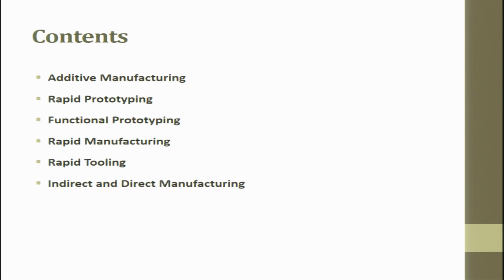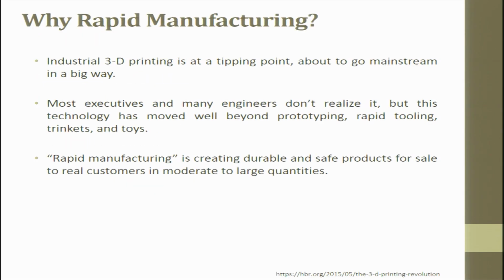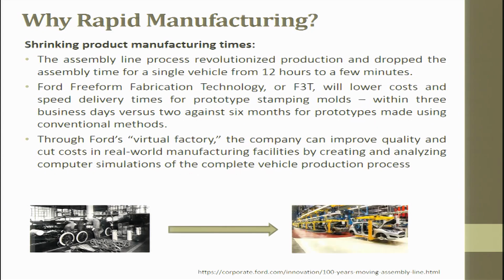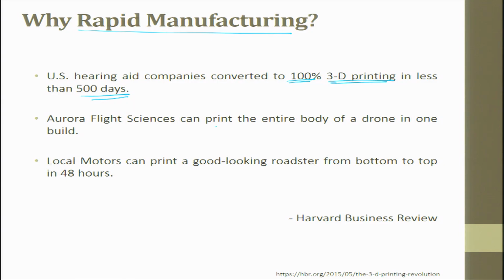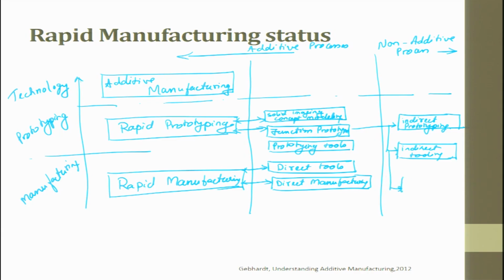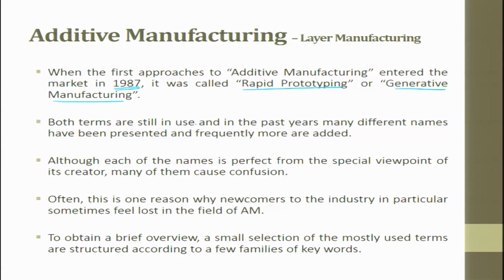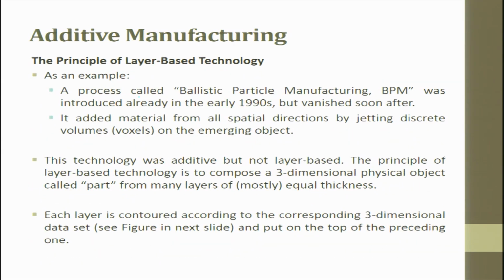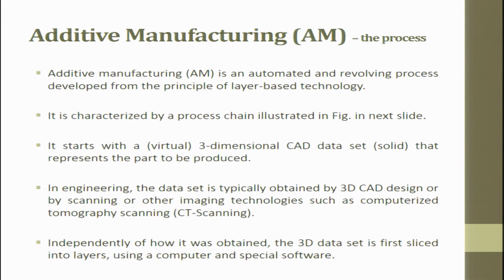noc19-me24 Lec 1-Introduction to Rapid Manufacturing (Part 1 of 3)